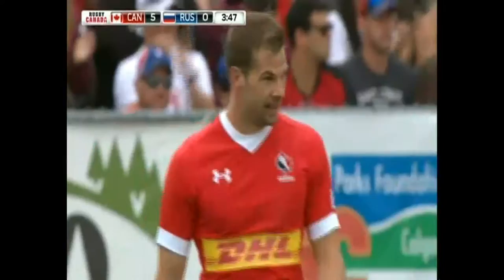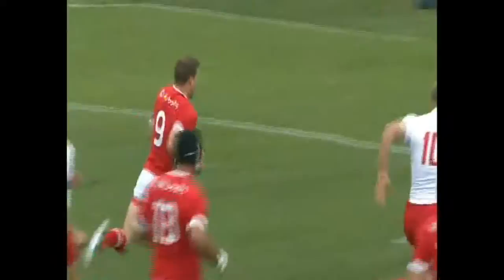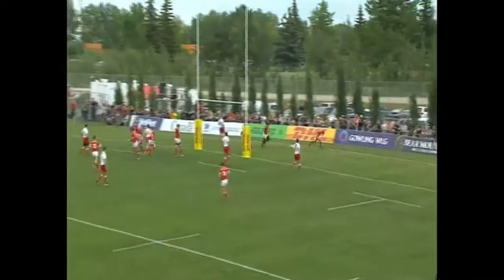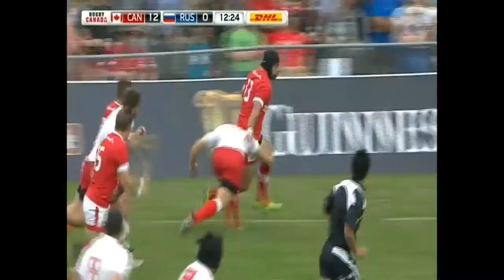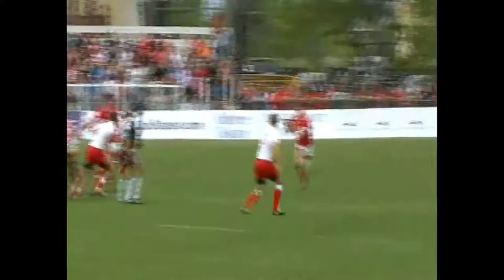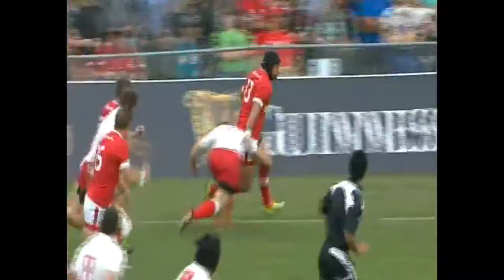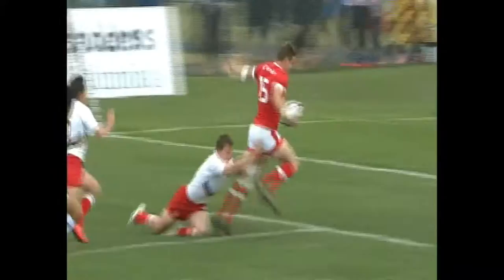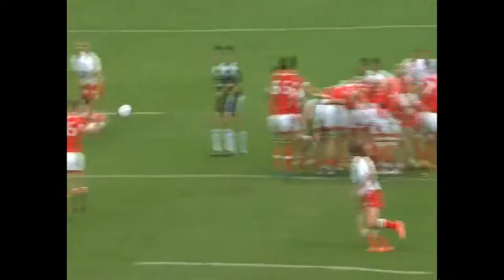Mozac Samson - Line breaks create two Canada tries vs Russia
Two breaks from #13 Mozac Samson created the first and third tries for Canada vs Russia